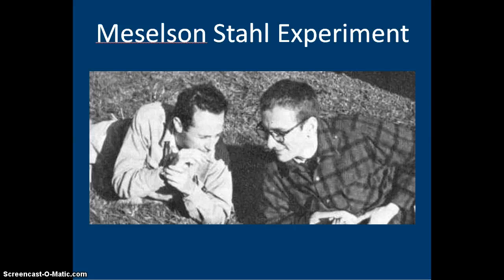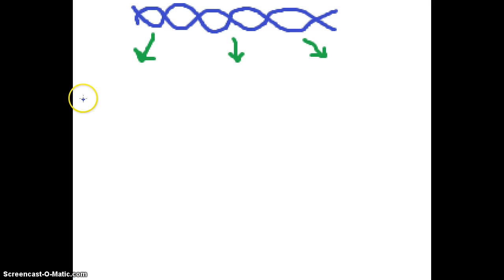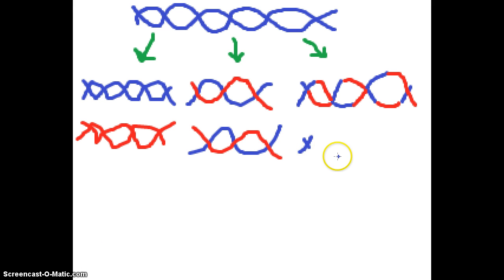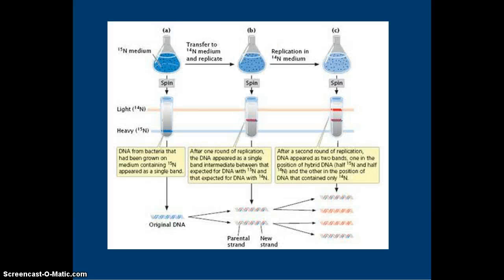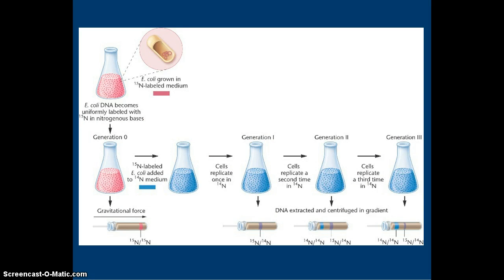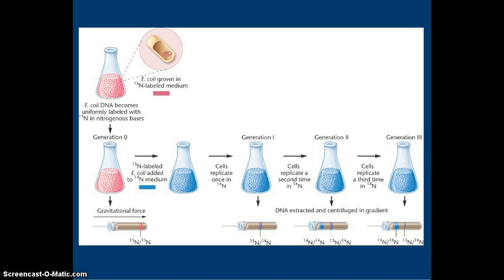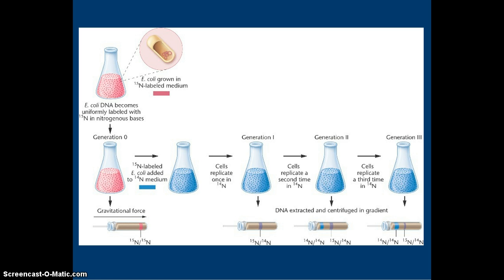Meselson Stahl Experiment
yayyyy